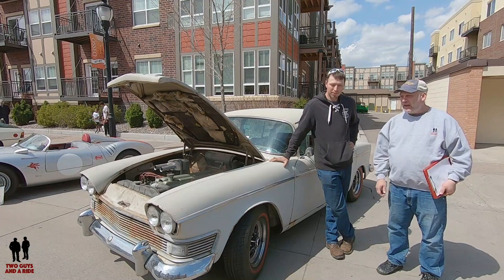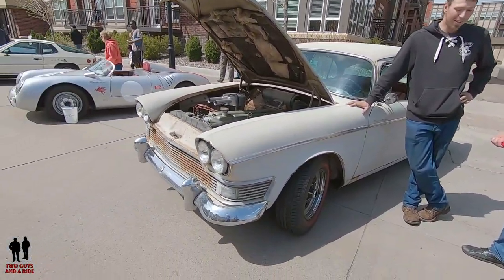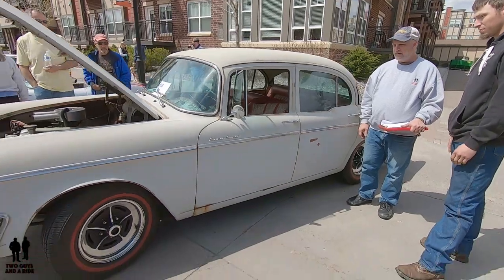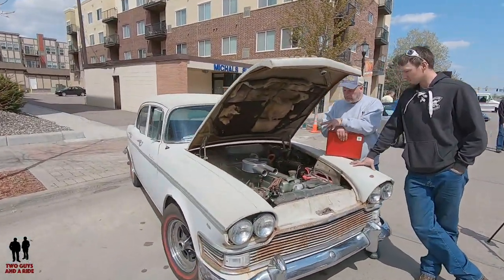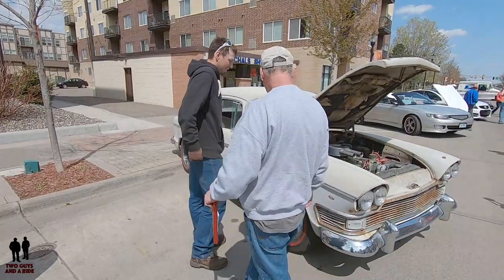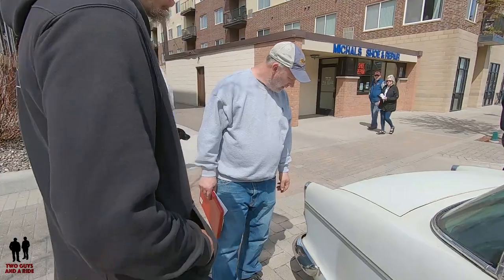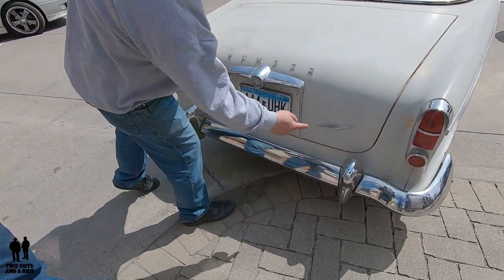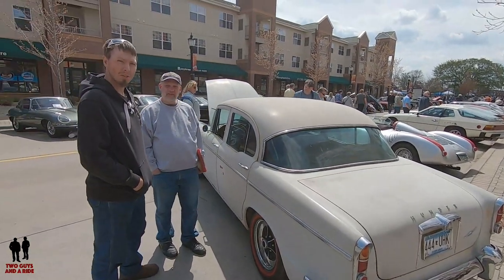Humber Super Snipe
1961 Humber Super Snipe

We’re going on a tour of classic car shows to bring you vehicles from all marques and years. You’ll see many classic collector car favorites and along the way we’ll show you a few cars you didn’t even know existed. At every stop, we’ll visit with the owners young and old to find out why they’ve picked their special collector car, and we’ll learn the stories and history of both.

This is Autorama…

Special thanks to Kris for sharing his remarkable 1961 Humber Super Snipe

Humber Limited was a British manufacturer of bicycles, motorcycles and motor vehicles incorporated and listed on the stock exchange in 1887. It took the name Humber & Co Limited because of the high reputation of the products of one of the constituent businesses that had belonged to Thomas Humber. A financial reconstruction in 1899 transferred its business to Humber Limited.

From an interest in motor vehicles beginning in 1896, the motor division became much more important than the cycle division and the cycle trade marks were sold to Raleigh in 1932. The motorcycles were withdrawn from sale during the depression of the 1930s.

Humber is now a dormant marque for automobiles as well as cycles. Following their involvement in Humber through Hillman in 1928 the Rootes brothers acquired 60 per cent of Humber's ordinary capital, sufficient for a controlling interest. The two Rootes brothers joined the Humber board in 1932 and began to make Humber the holding company for vehicle manufacturing members of what became their Rootes Group.

By 1960 annual production was around 200,000 vehicles. Previous insistence on Rootes family control, however, may have led to under-capitalization of the business. Building a brand-new car, the Hillman Imp, proved beyond Humber and Rootes Group resources and their businesses were bought by the Chrysler Corporation in 1967.

Special thanks to Chris for sharing his 1961 Humber Super Snipe